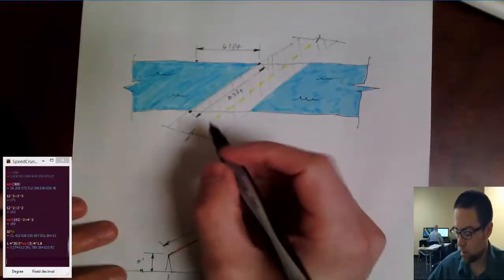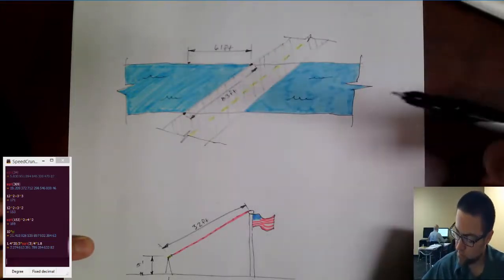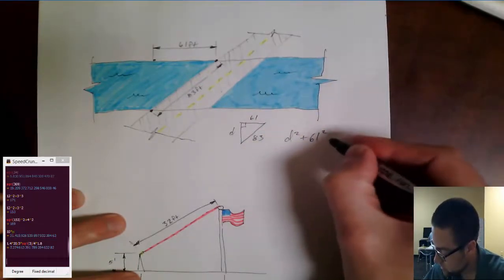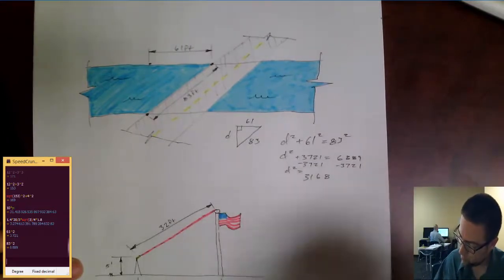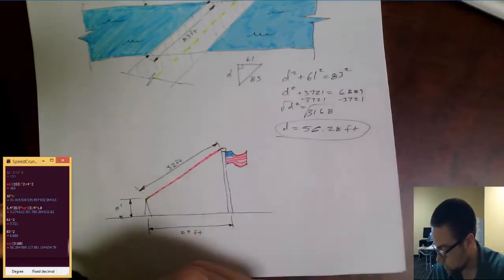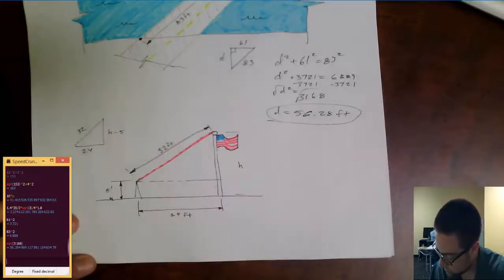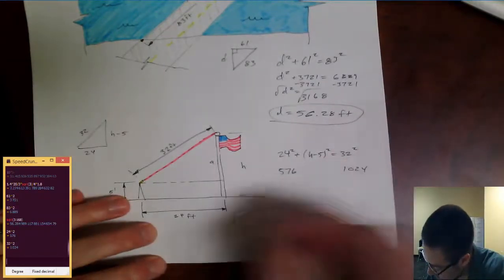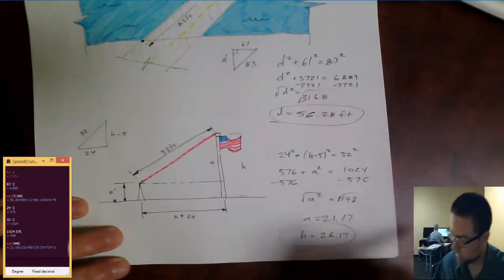Application Pythag 1